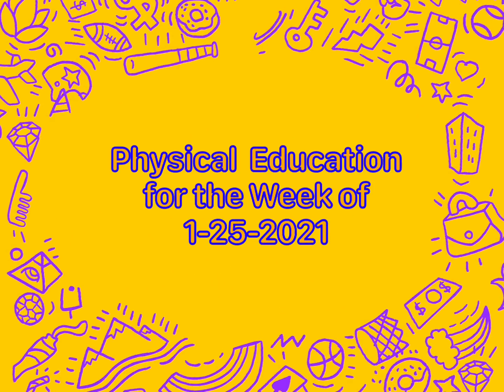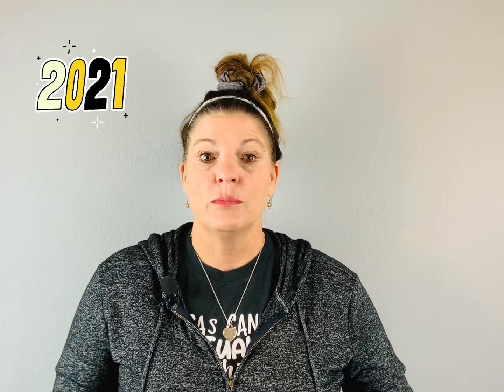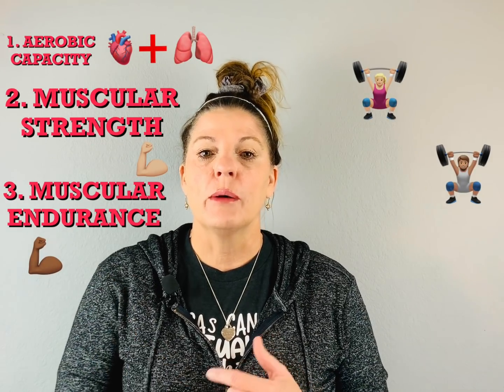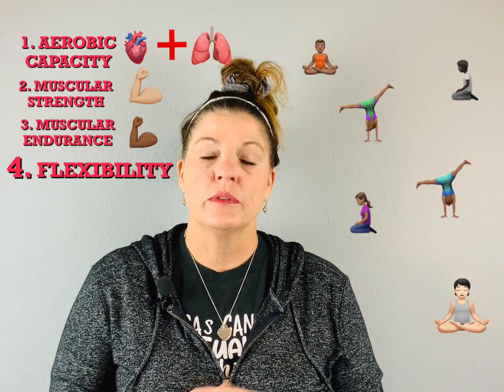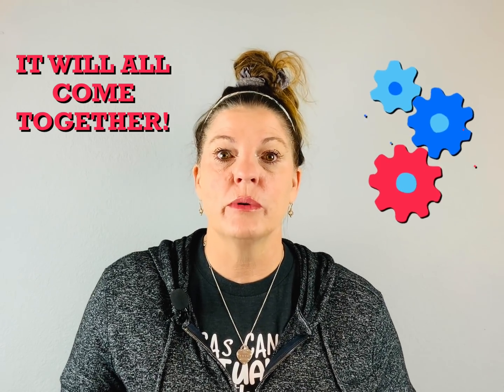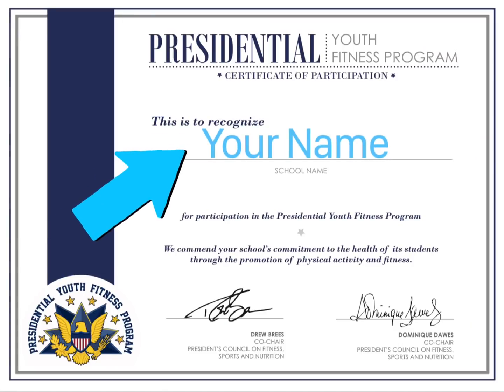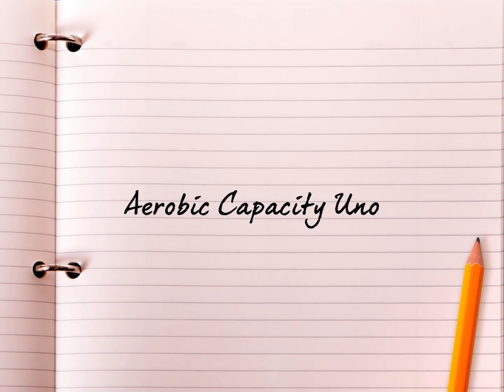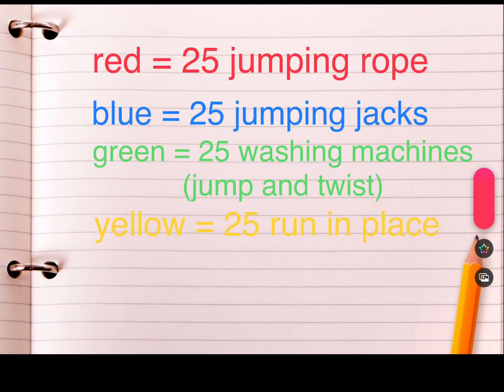Aerobic Capacity & The Presidential Youth Fitness Award 1-25-2021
Saugus Union School District, TK-6. The Presidential Youth Fitness Program (PYFP) has an at home component this year. This week we will focus on four of the five components of fitness. Next week we will focus on the specific components of the test and set a baseline score. At the end of February or the first week in March, we will complete the final test.